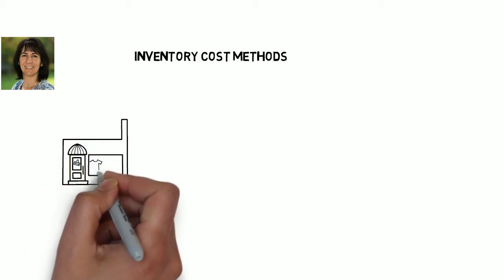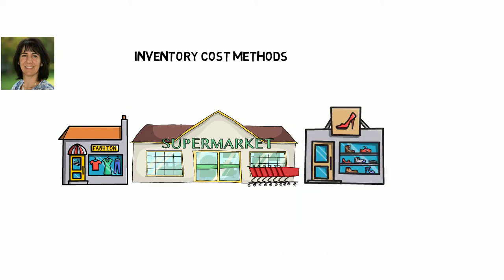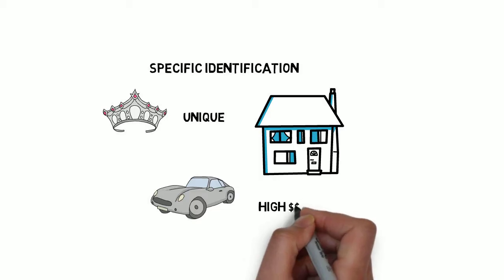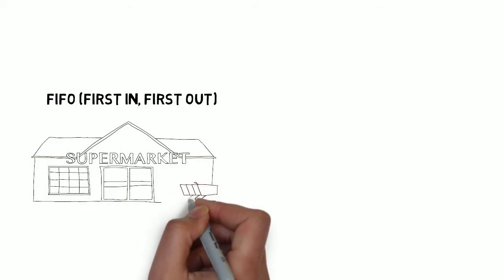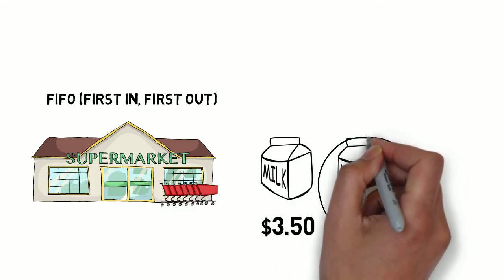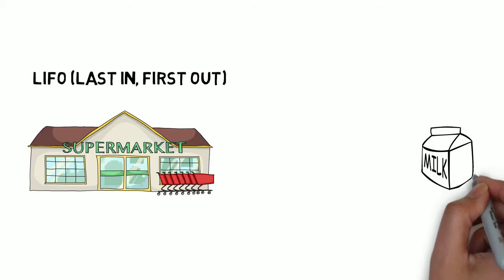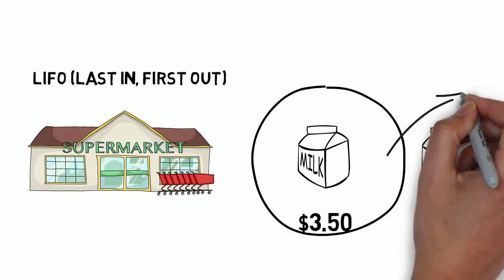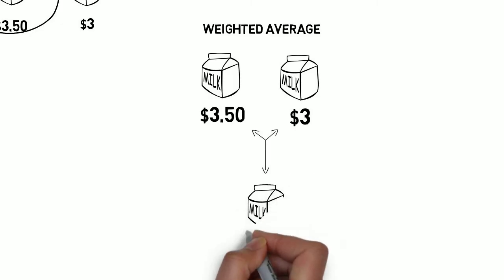Inventory Methods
Inventory Overview VideoScribe